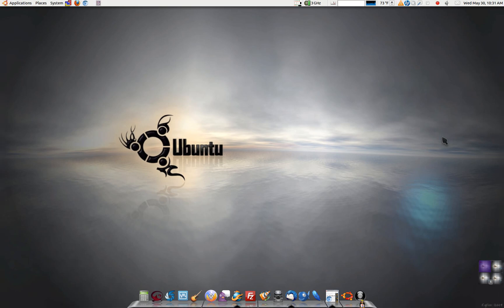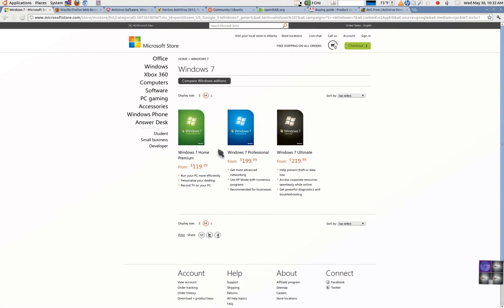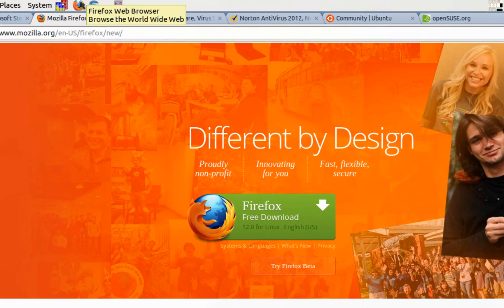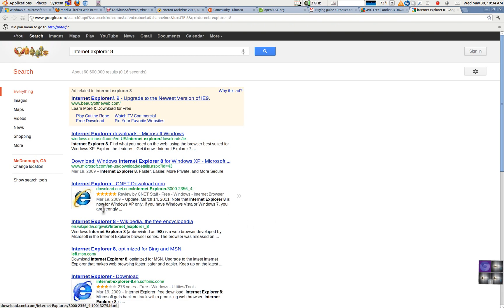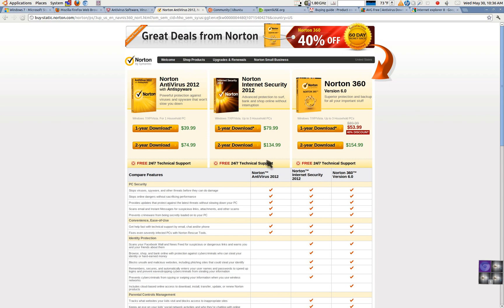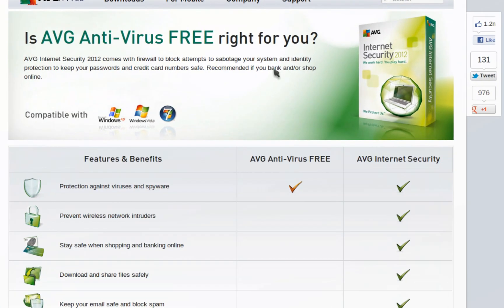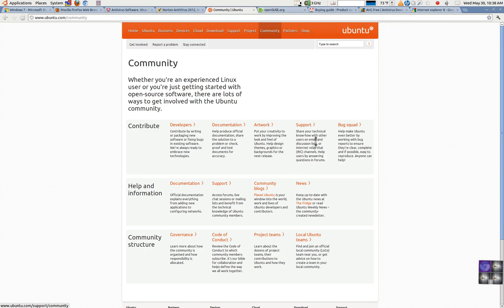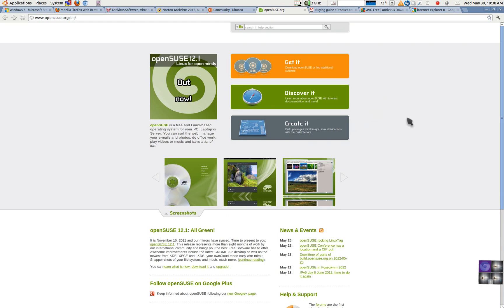Learning Ubuntu Linux - 1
This basic video goes into a few reasons why I like Ubuntu Linux. This is not a Linux vs Windows video. I think that people are not given many choices when it comes to PC's operating systems. I think Linux is the next step in evolution for those who are willing to learn.